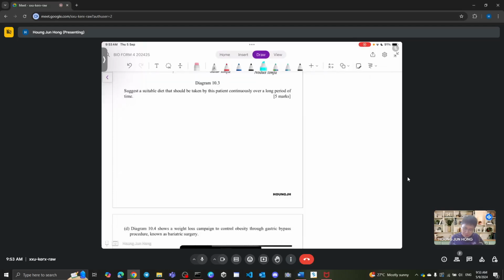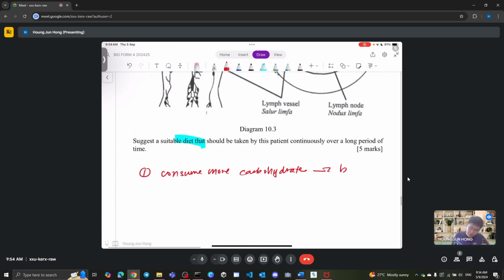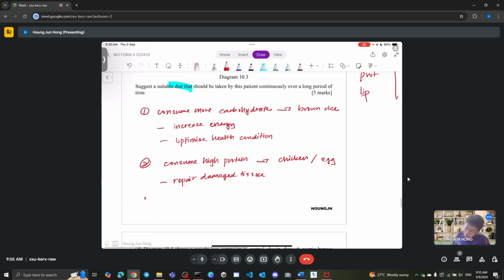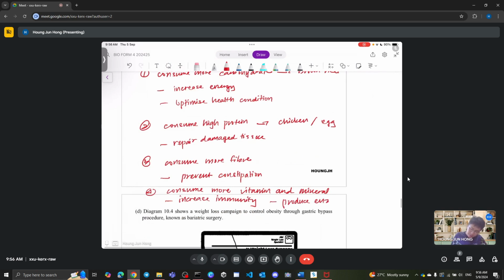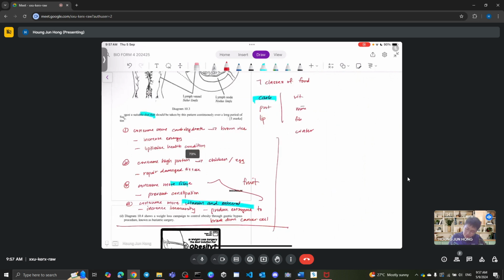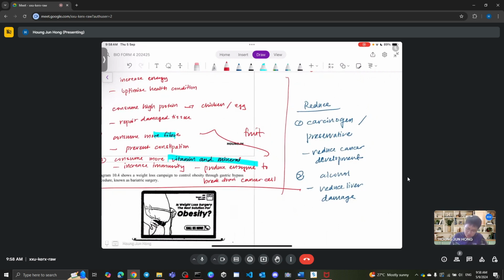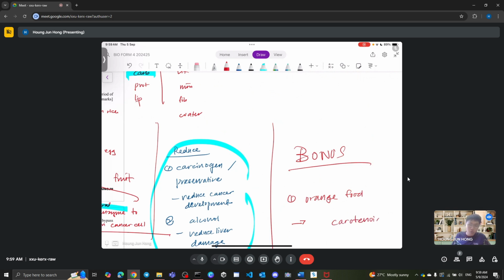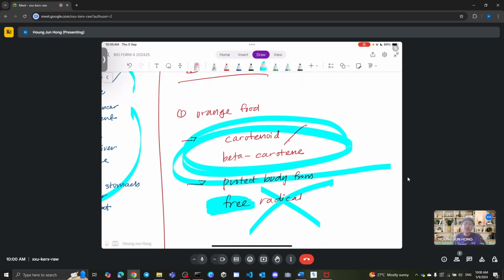Biology Form 4 Chapter 9 Revision Question 10(c)